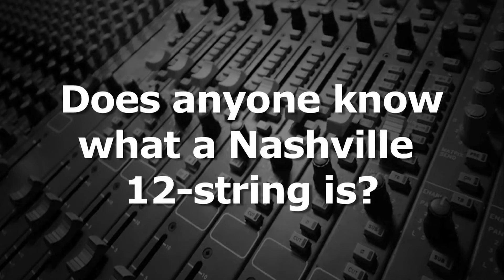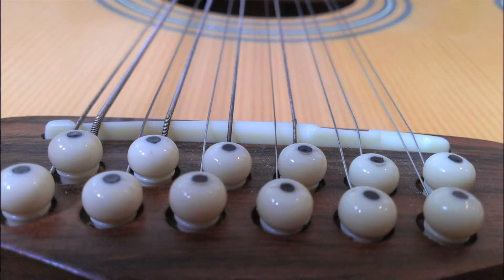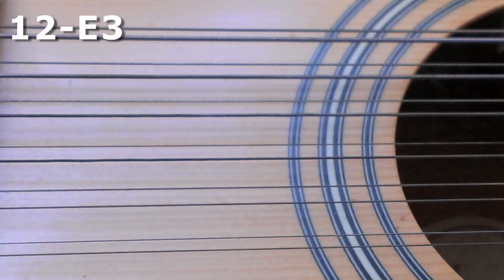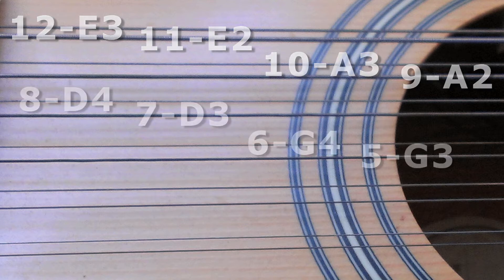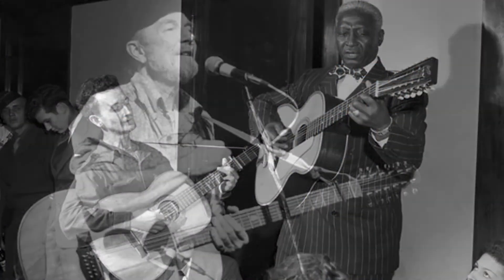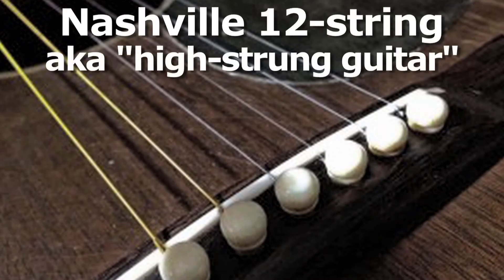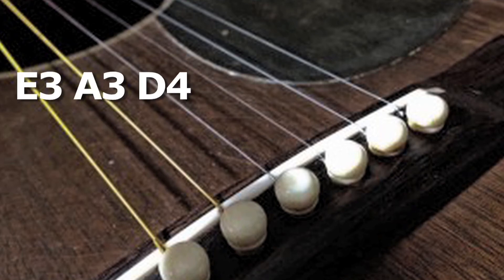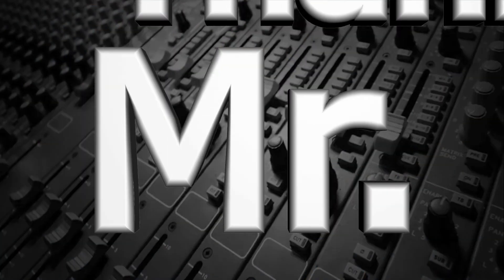Nashville 12-String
A 12-string guitar actually has six pairs of strings, normally tuned as a standard 6-string guitar.   However, the lowest four pairs, the E, A, D, and G, each have a string in the pair that's one octave higher.  In other words, string 12 is an E3, an octave higher than string 11, an E2.   String 10 is an A3, an octave higher than string 9 an A2. The same is true for the next two pairs, the D and the G.  The last two pairs are unison B3s and unison E4s.  So the highest string on the guitar is actually string 6 the octave G string.
12-string guitars started to be popular in the 1920s and 30s, and have been used extensively in both folk and rock music, since they sound harmonically very rich.
The Nashville 12-string (also known as a "high-strung" guitar) is actually a misnomer, since it only has 6-strings.  Here the lowest 4 strings are replaced with the octave strings from a 12-string set, so from string 6 to string 1 it's E3, A3, D4, G4, B3, and E4. The Nashville 12-string has been used in both country and rock to add higher harmonics into the mix of guitars.